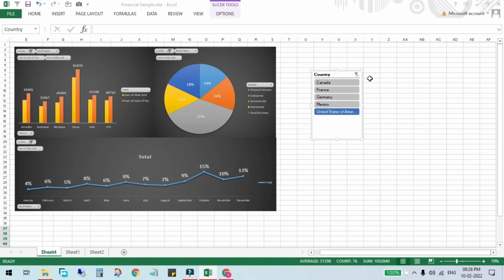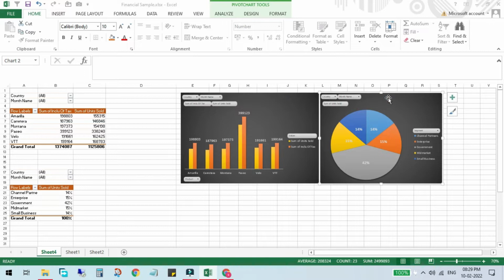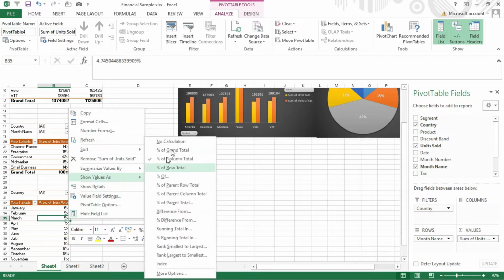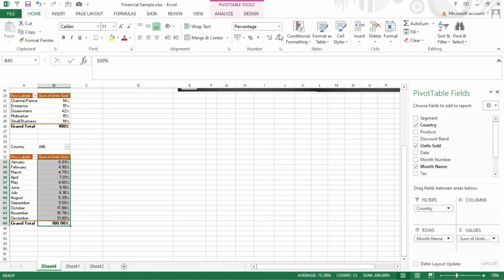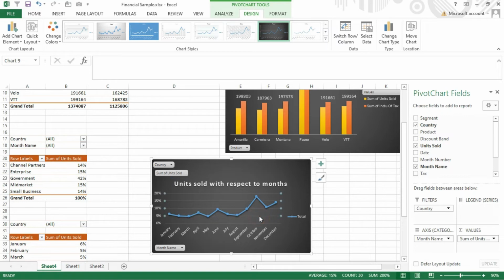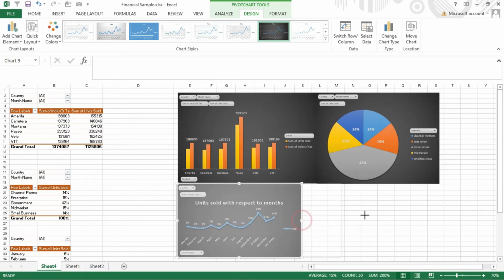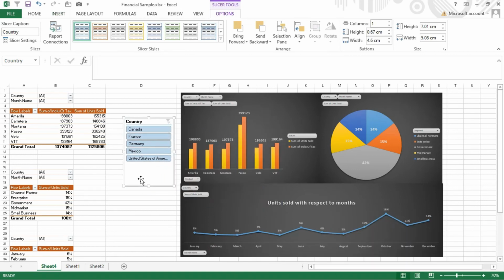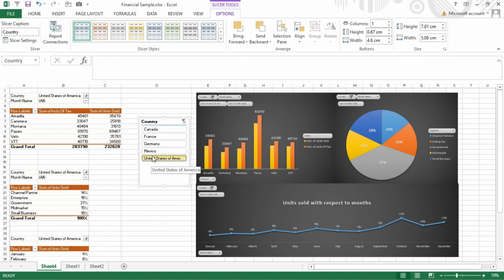Power Of Slicer in Pivot Tables